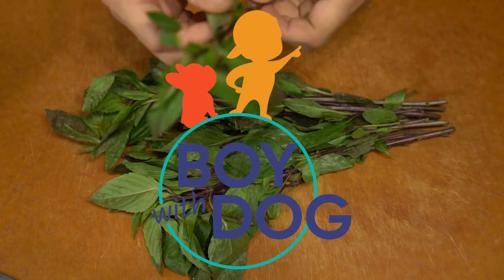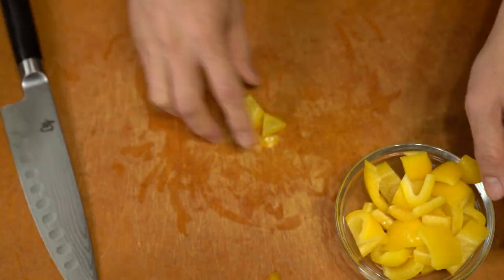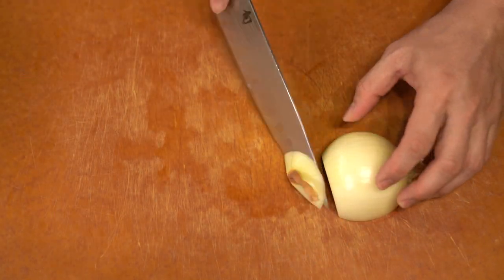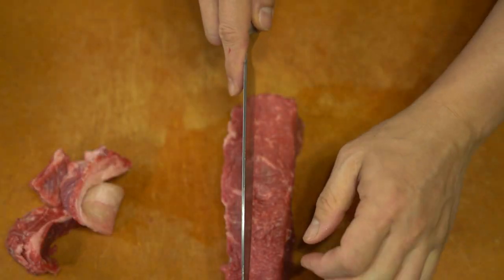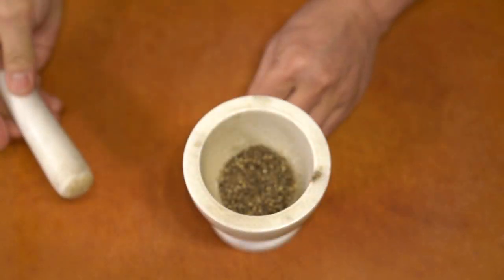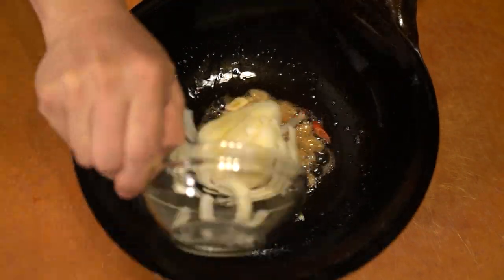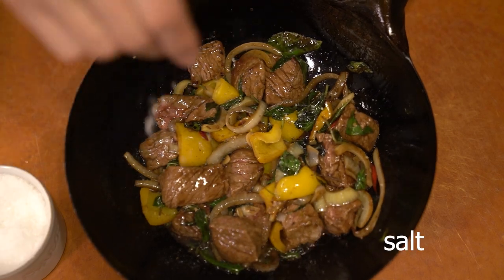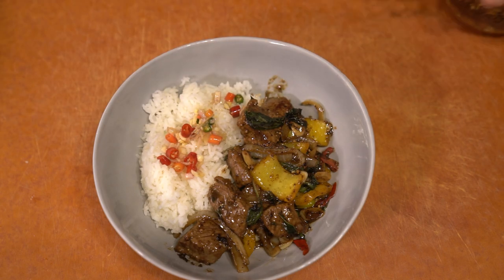Making black pepper beef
Black pepper beef stir fried with thai basil, thai chili, garlic, onion, bell pepper, served with rice and garnished with prik nam pla.